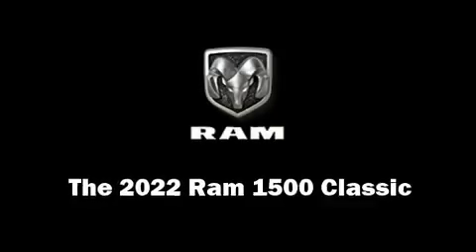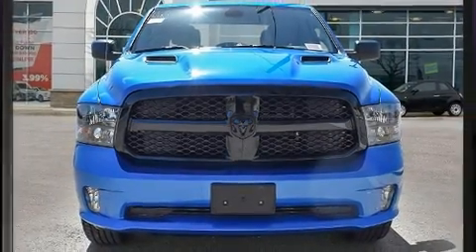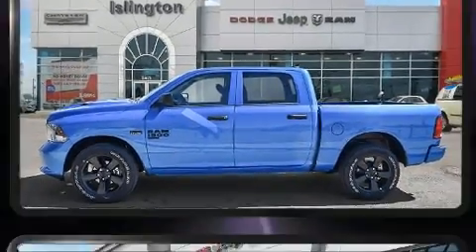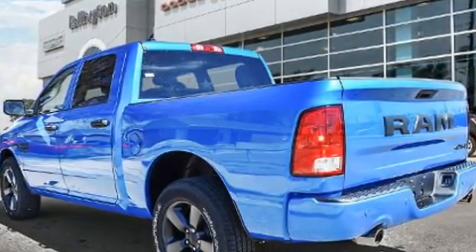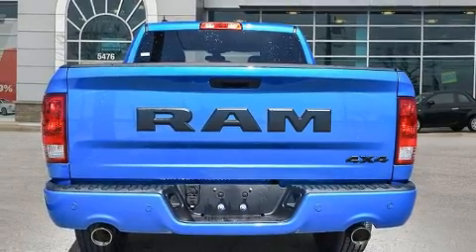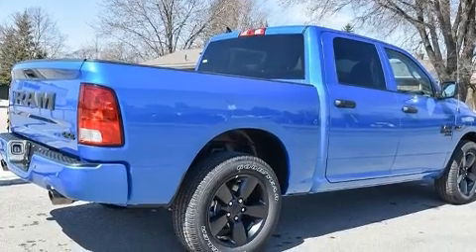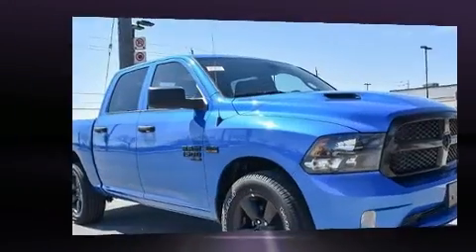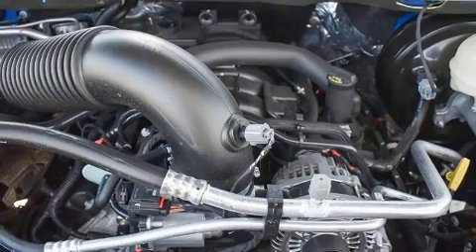2022 Ram 1500 Classic Night Edition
Islington Chrysler FIAT
5476 Dundas Street West
in Etobicoke, ON M9B 1B6

Introducing the 2022 Ram 1500 Classic. It features an automatic transmission, 4-wheel drive, and a powerful 8 cylinder engine. Top features include cruise control, a tachometer, variably intermittent wipers, a rear step bumper, heated seats, power door mirrors and heated door mirrors, a trailer hitch, and 1-touch window functionality. Audio features include an AM/FM radio, steering wheel mounted audio controls, and 6 speakers, providing excellent sound throughout the cabin. Passenger security is always assured thanks to various safety features, such as: dual front impact airbags, head curtain airbags, traction control, brake assist, ignition disabling, and 4 wheel disc brakes with ABS. With electronic stability control supplementing mechanical systems, you'll maintain precise command of the roadway. Our team is professional, and we offer a no-pressure environment. We'd be happy to answer any questions that you may have. Please don't hesitate to give us a call.